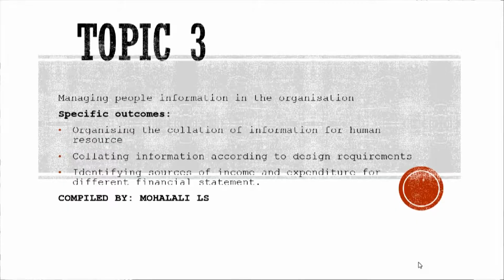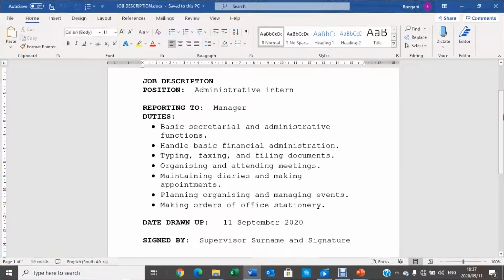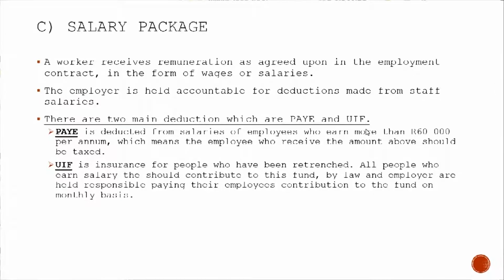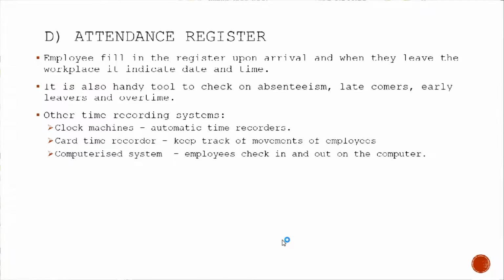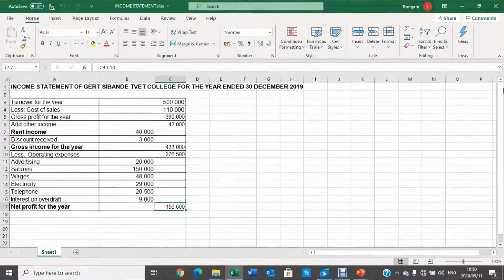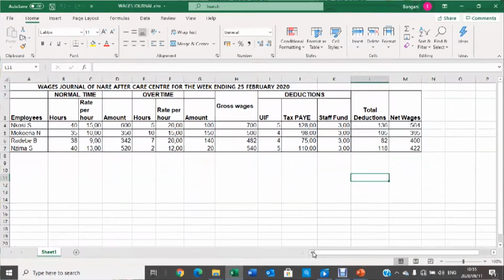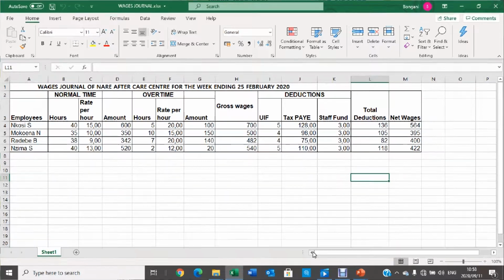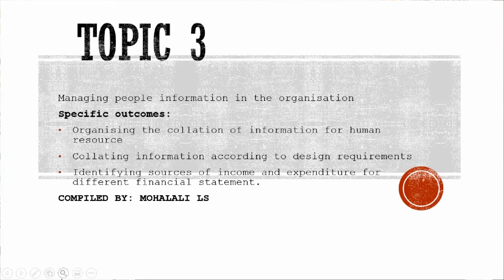TVET's COVID-19 Learner Support Program EP205 - OFFICE PRACTICE - L4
Gert Sibande TVET College
Topic 3: Managing People Information In The Organisation